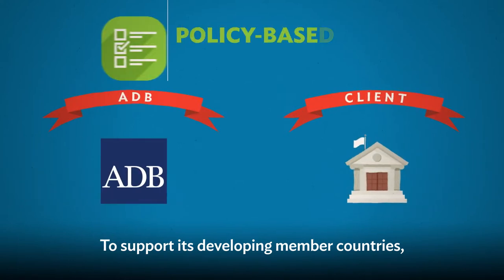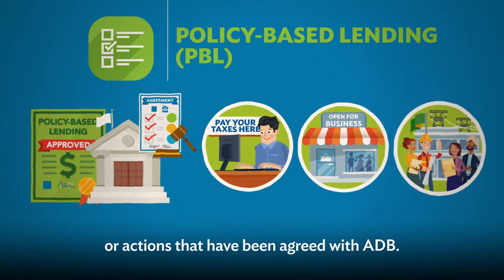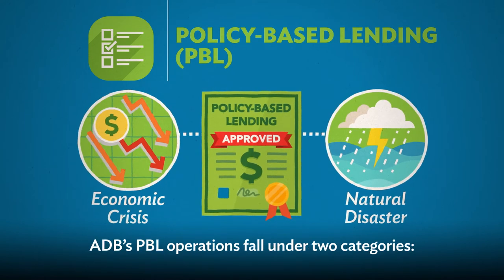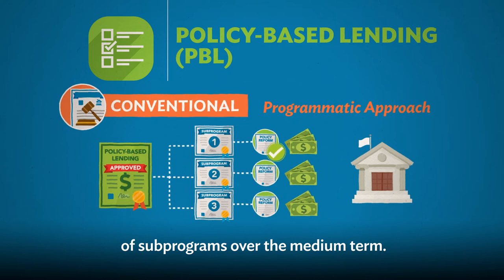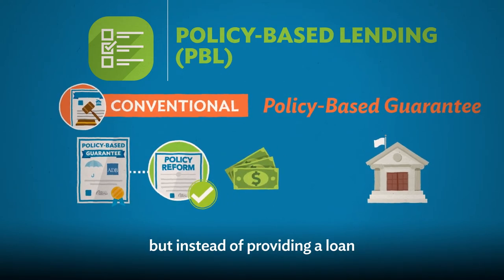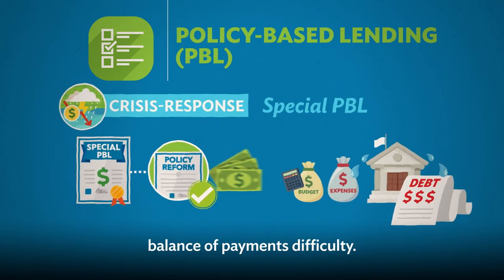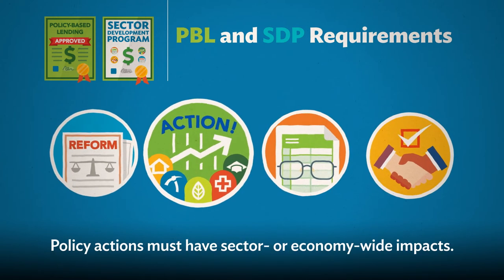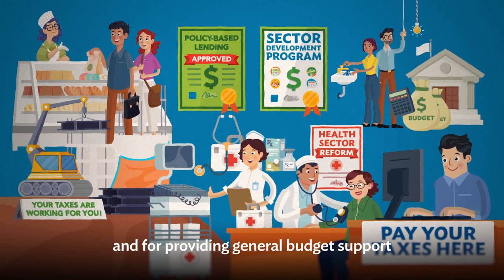What are Policy-Based Lending and Sector Development Program?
ADB offers its developing member countries different types of financing modalities to support governments in boosting economic growth and solving development challenges. Responding to the evolving needs of countries and the Asia and Pacific region as a whole, ADB's range of public sector loans and grants differ in purpose, focus, financing and disbursements, and implementation arrangements. This video explains ADB’s policy-based lending (PBL) modality and the sector development program (SDP). PBL provides general budget support to public sector borrowers, helping countries that are facing a financing gap in their annual budget. PBL is disbursed only when the borrower completes policy reforms or actions that have been agreed with ADB. The sector development program (SDP) combines PBL with an investment loan, responding to occasions when a country has both an investment requirement and a need for policy reform in a given sector. SDP finances a country’s reform program along with a specific investment project linked to the program, providing an integrated solution to a country’s sector needs.